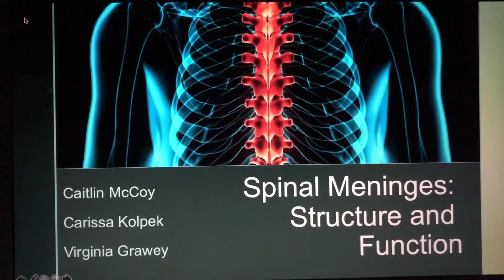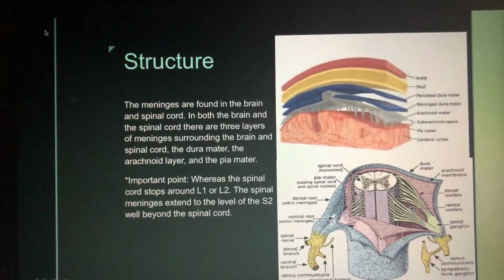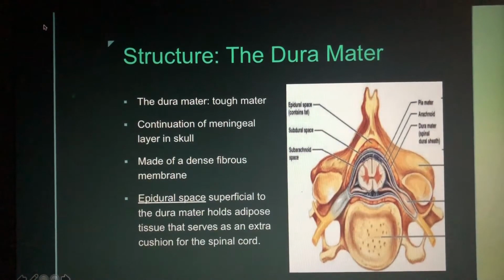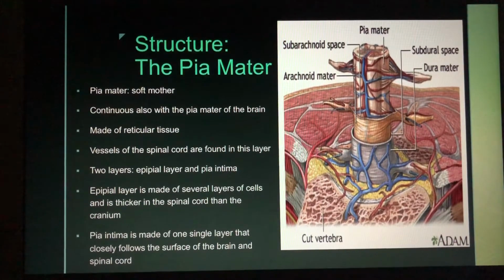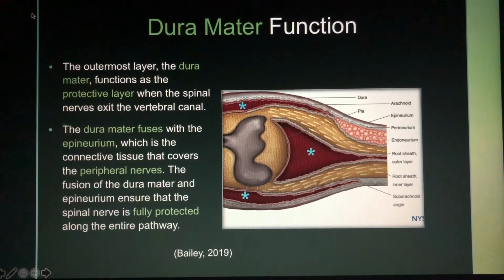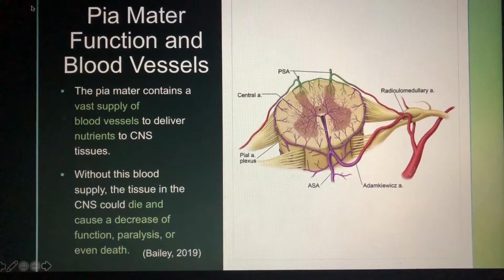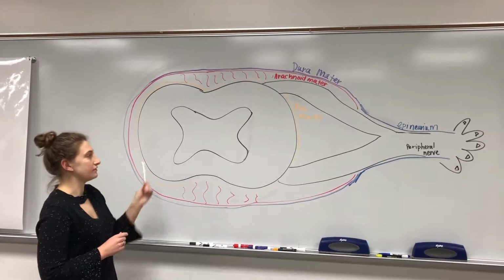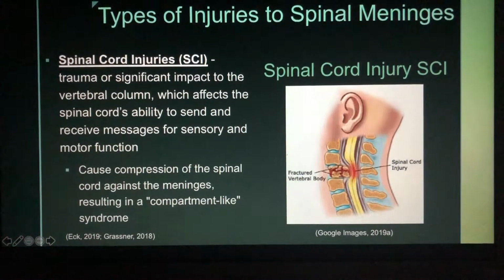Spinalmeninges_Grawey_Kolpek_McCoy